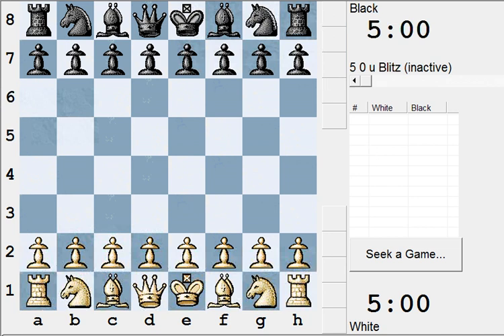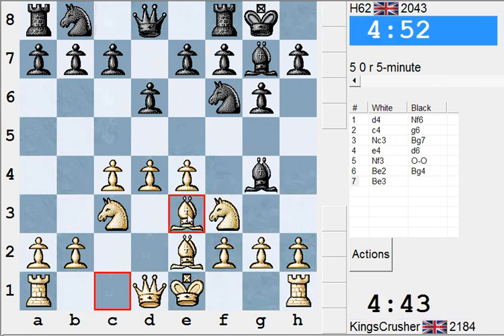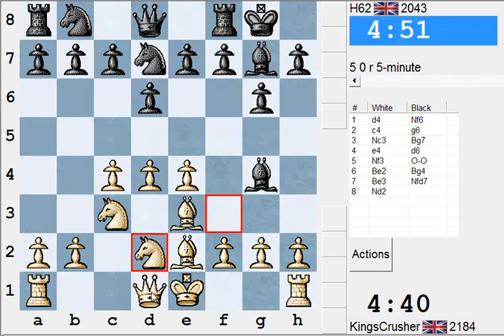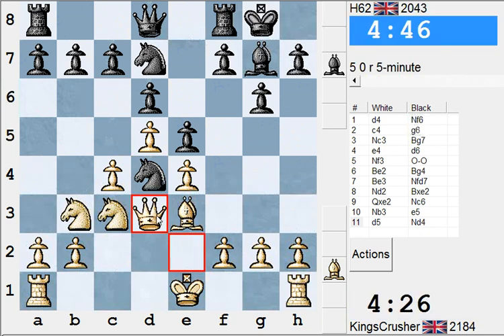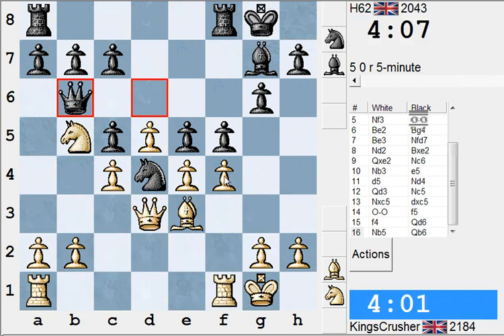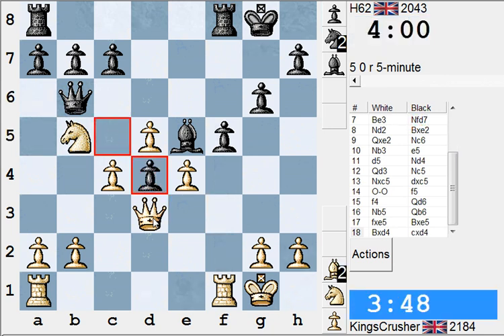Chess World.net: LIVE Blitz #1895 vs H62 (2043) - King's Indian: 6.Be2 (E91) - King Rampage!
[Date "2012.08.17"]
[Round "-"]
[White "KingsCrusher"]
[Black "H62"]
[Result "1-0"]
[ICCResult "Black resigns"]
[WhiteElo "2184"]
[BlackElo "2043"]
[Opening "King's Indian: 6.Be2"]
[ECO "E91"]
[NIC "KI.19"]
[Time "04:25:56"]
[TimeControl "300+0"]

1. d4 Nf6 2. c4 g6 3. Nc3 Bg7 4. e4 d6 5. Nf3 O-O 6. Be2 Bg4 7. Be3 Nfd7 8.
Nd2 Bxe2 9. Qxe2 Nc6 10. Nb3 e5 11. d5 Nd4 12. Qd3 Nc5 13. Nxc5 dxc5 14. O-O
f5 15. f4 Qd6 16. Nb5 Qb6 17. fxe5 Bxe5 18. Bxd4 cxd4 19. exf5 a6 20. Na3 c5
21. fxg6 Qxg6 22. Qxg6+ hxg6 23. Rae1 Rfe8 24. Nb1 b5 25. Nd2 Kg7 26. b3
bxc4 27. Nxc4 Bf6 28. d6 Rxe1 29. Rxe1 Rd8 30. Kf2 Kf7 31. Kf3 Kg7 32. Rd1
Bg5 33. Ke4 Kf6 34. Kd5 Rc8 35. Rf1+ Kg7 36. d7 Rc7 37. Kd6 Ra7 38. Ne5 Ra8
39. Nc6 d3 40. Kc7 d2 41. d8=Q Bxd8+ 42. Nxd8 Ra7+ 43. Nb7 Ra8 44. Rd1
{Black resigns}